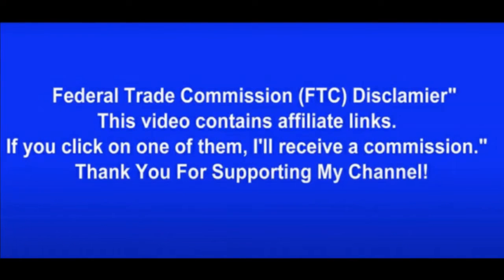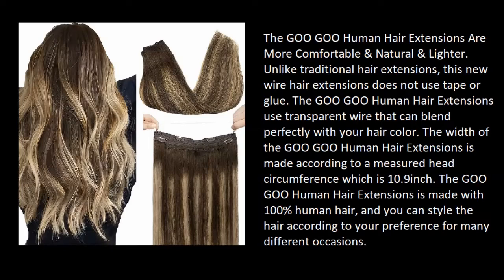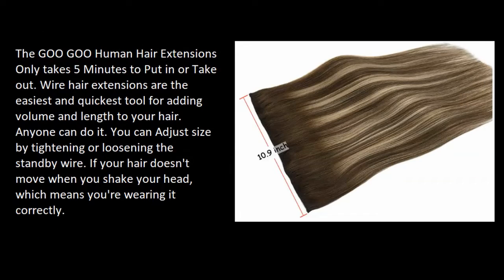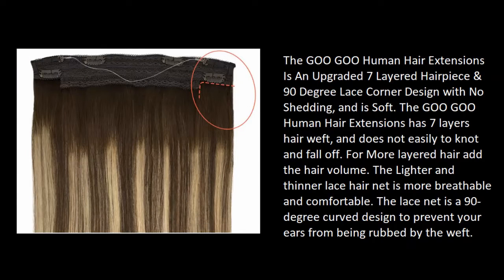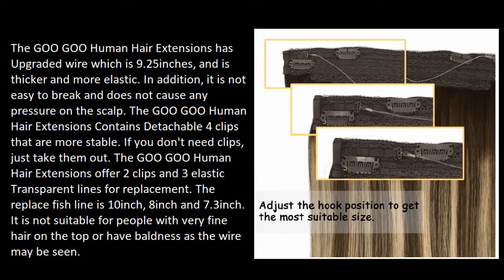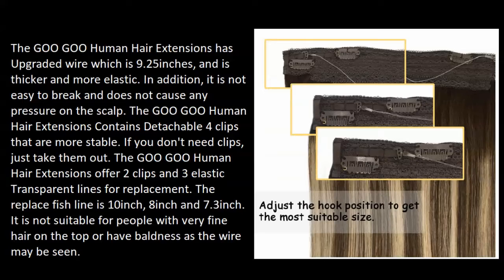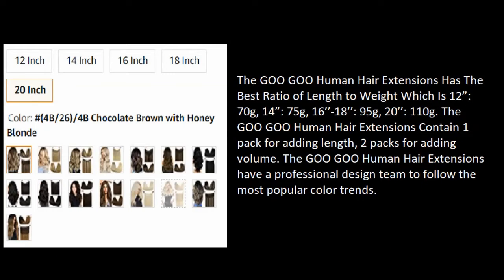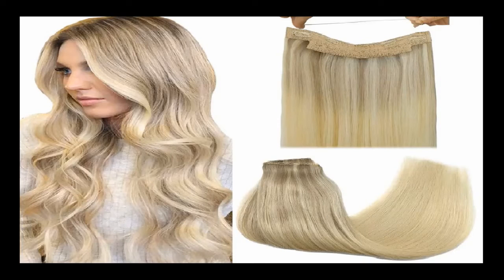GOO GOO Hair Extensions Reviews - ( The GOO GOO Hair Extensions Review )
GOO GOO Human Hair Extensions

Description:
The GOO GOO Human Hair Extensions Are More Comfortable & Natural & Lighter, Human Hair Taht Can Be Styled.  Unlike traditional hair extensions, this new wire hair extensions does not use tape or glue. The GOO GOO Human Hair Extensions use transparent wire that can blend perfectly with your hair color. The width of the GOO GOO Human Hair Extensions is made according to measure head circumference which is 10.9inch. The GOO GOO Human Hair Extensions is made with 100% human hair, and you can style the hair according to your preference for many different occasions.

The GOO GOO Human Hair Extensions Only 5 Minutes to Put or Take out. Wire hair extensions is the easiest and quickest tool for adding volume and length. Anyone can do it. You can Adjust size by tightening or loosening the standby wire. Hair doesn't move when you shake your head, which means you're wearing it correctly.

The GOO GOO Human Hair Extensions Is An Upgraded 7 Layered Hairpiece & 90 Degree Lace Corner Design with No Shedding, and is Soft 】

The GOO GOO Human Hair Extensions has 7 layers hair weft, and does not easily to knot and fall off. For More layered hair add the hair volume. The Lighter and thinner lace hair net is more breathable and comfortable. The lace net is a 90-degree curved design to prevent your ears from being rubbed by the weft.

The GOO GOO Human Hair Extensions Is Double Fixed with Thicker Elastic Wire & 4 Clips and More Stable & No Pressure.

The GOO GOO Human Hair Extensions is Upgraded wire which is 9.25inches, and is thicker and more elastic. In addition, not easy to break and does not cause any pressure on the scalp. The GOO GOO Human Hair Extensions Contains Detachable 4 clips that are more stable. If you don't need clips, just take them out. The GOO GOO Human Hair Extensions offer 2 clips and 3 elastic Transparent lines for replacement. The replace fish line is 10inch, 8inch and 7.3inch. It is not suitable for people with very fine hair on the top or baldness as the wire may be seen.

The GOO GOO Human Hair Extensions Has The Best Ratio of Length to Weight Which Is 12”: 70g, 14”: 75g, 16’’to 18’’: 95g, 20’’: 110g. The GOO GOO Human Hair Extensions Contain 1 pack for adding length, 2 packs for adding volume. The GOO GOO Human Hair Extensions have a professional design team to follow the most popular color trends.

Visit the GOO GOO Store
The GOO GOO Human Hair Extensions Has a 4.2 stars  rating and 3,738 amazon customer reviews